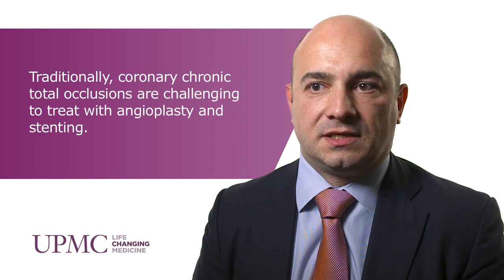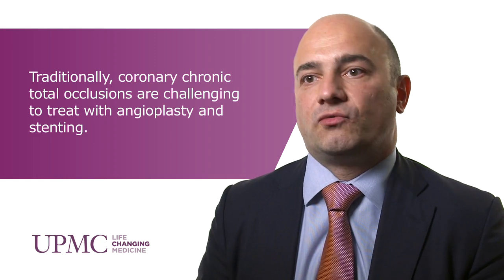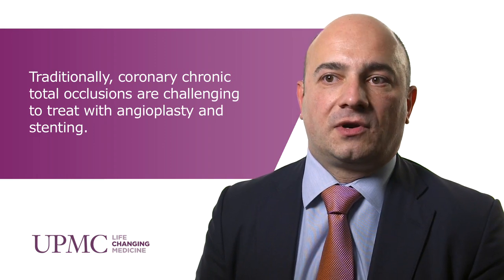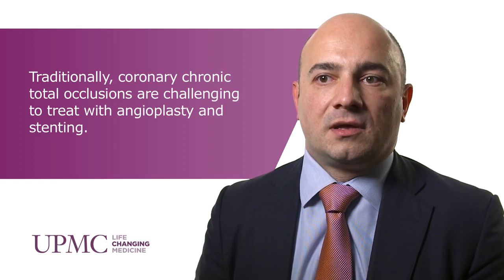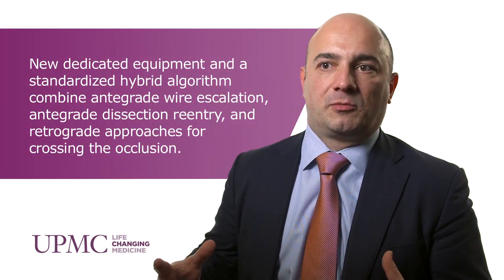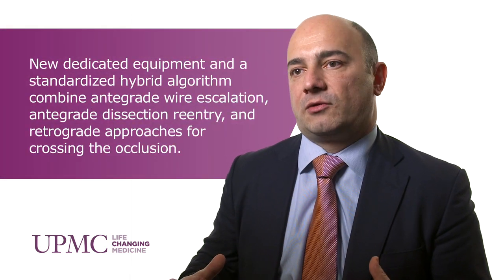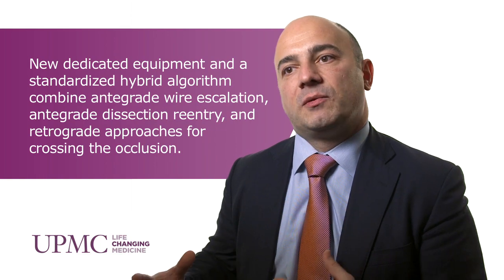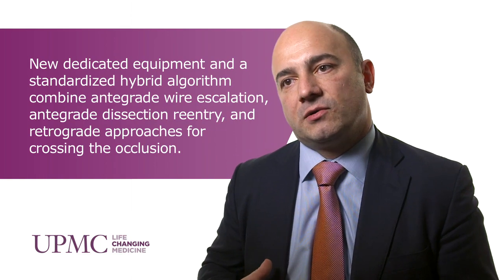Effectively Treating Coronary Total Occlusions | UPMC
Catalin Toma, MD, a cardiologist with the UPMC Heart and Vascular Institute, discusses the condition’s overall scope, evolving philosophy of care, and how recent technological improvements have allowed for treatment of more complex lesions, with higher success and lower complication rates.